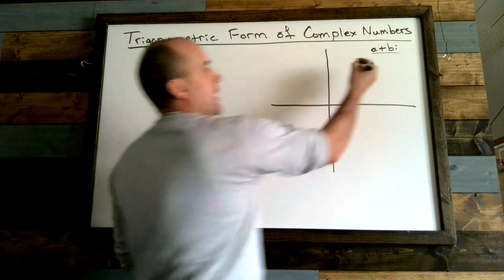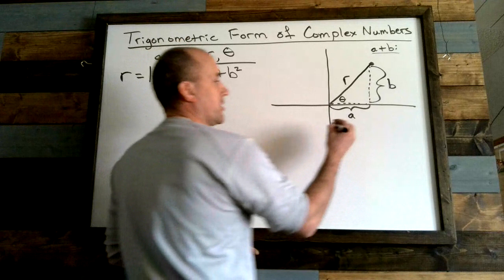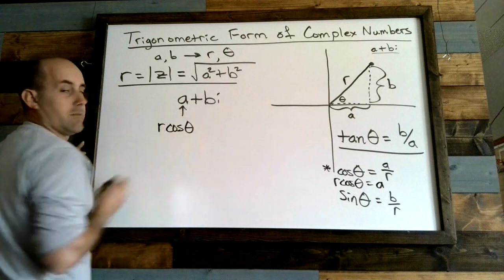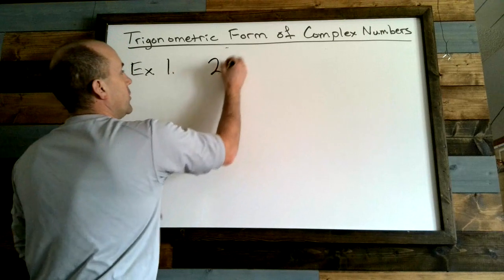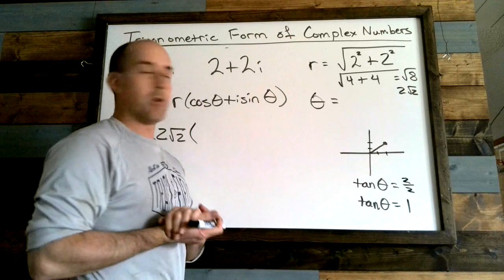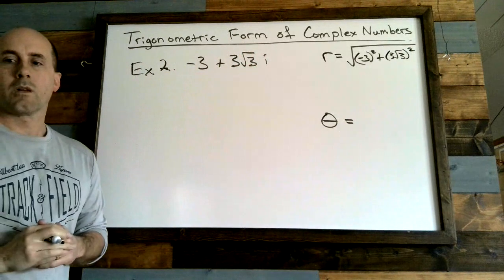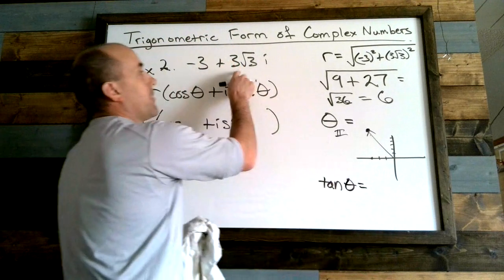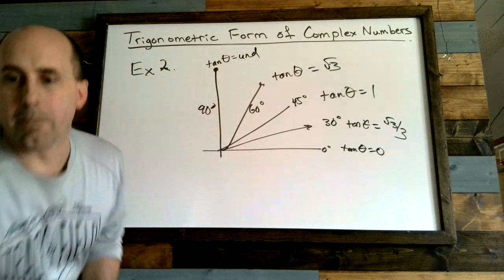College Trigonometry Week 1 Video 2 Trig Form of Complex Numbers Unit 7.6